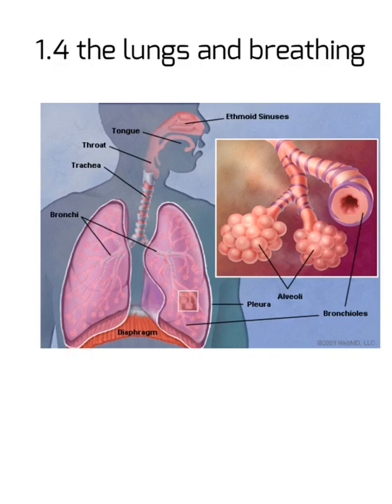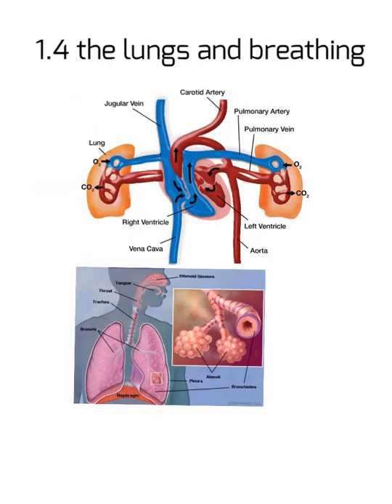G6 the lungs and breathing